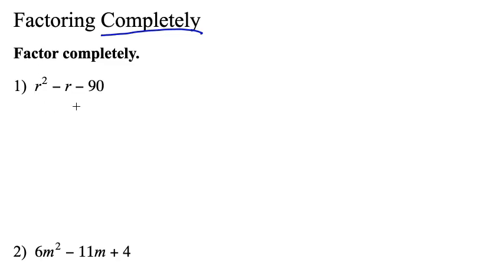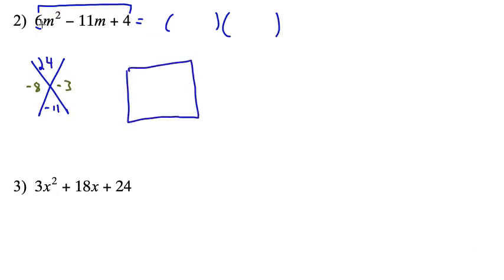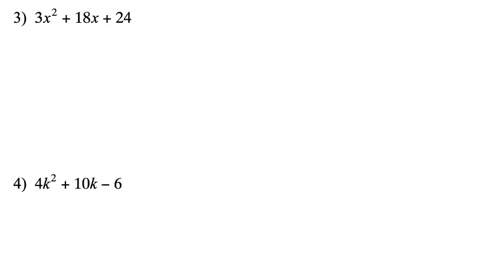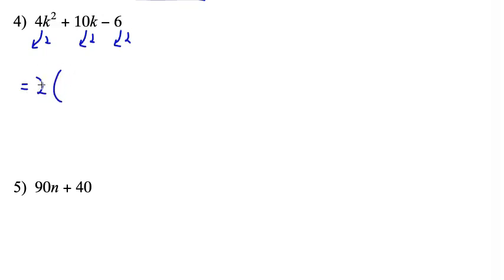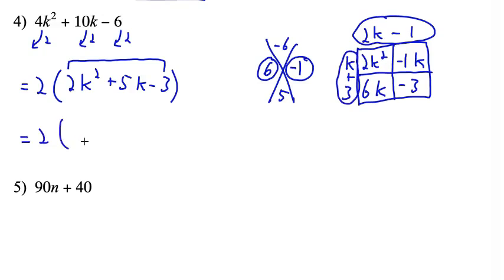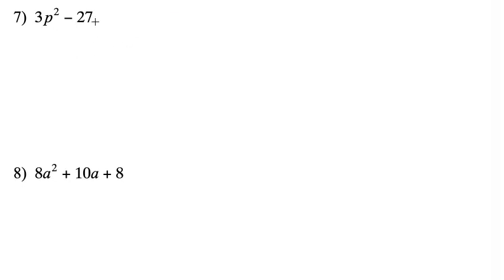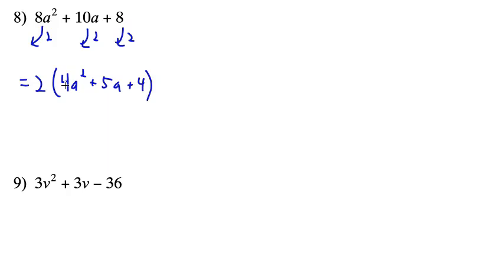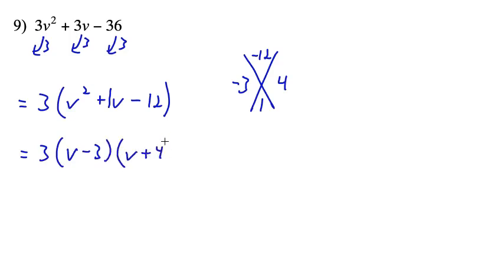Factoring Polynomials Completely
When factoring algebraic expressions, we should always check for common factors first before using other methods. These examples include quadratic trinomials as well as a few binomials.